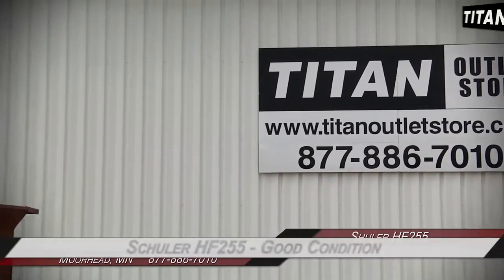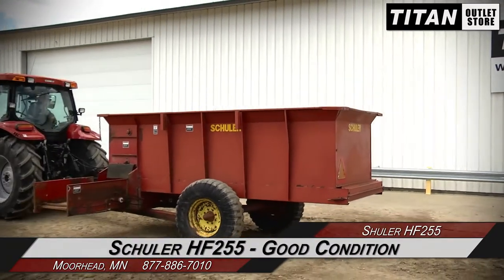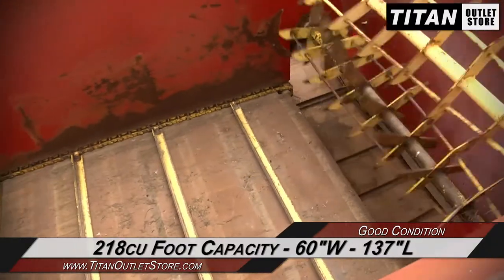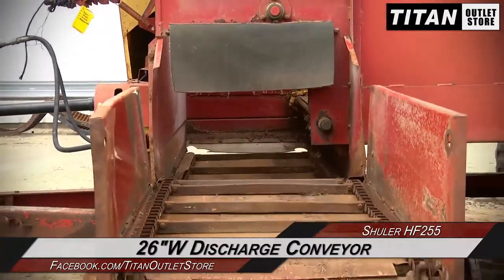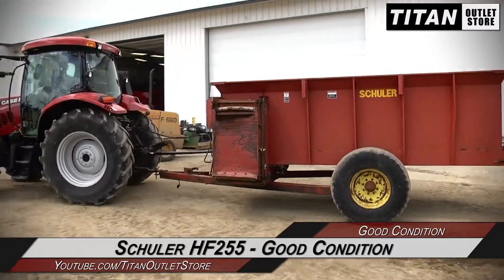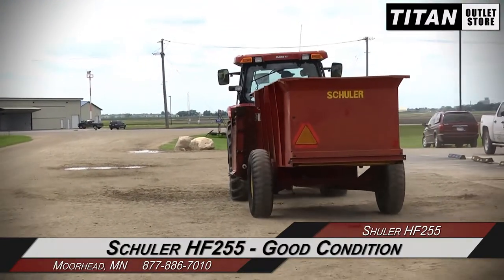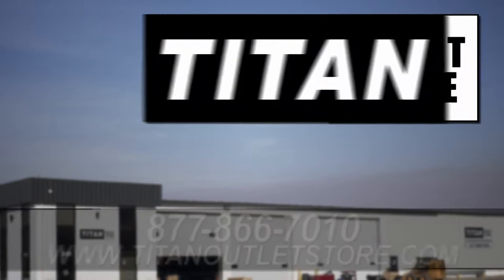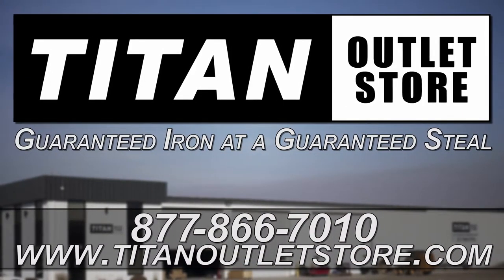Schuler HF255 GRINDER - 540 pto, LH Discharge, 12' Long Feed Cart Sold on ELS!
For Sale Used Schuler HF255 GRINDER - 540 pto, LH Discharge, 12' Long Feed Cart SOLD serial# HF255H0294193 stock# 1553558
3841.00 USD
• Used SCHULER HF255 Feed Cart, 218 CU FT, 60 INCH BOX WIDTH, 137 INCH INSIDE BOX LENGTH, 26 INCH WIDE DISCHRGE CONVEYOR, LEFT HAND DELIVERY, 540 PTO DRIVE, 100% Money Back Guarantee*, All 7 years or Newer 5000 hours covered by 500 hour/12 Months $500 Deductible Full Power Train Warranty*, Titan Outlet Store - A Division of Titan Machinery -- 90 + Locations to Serve YOU!, *Some Restrictions apply, please call or , The Titan Outlet Store Team, Post YOUR FREE Equipment Classifieds at TitanOutletStore.com Click on CLASSIFIEDS, Join us on Facebook, See All Our Videos on YouTube, Follow Us on Twitter, Features/attachments info may have errors and/or omissions so please confirm.
• Stock #: 1553558
• Category: For Sale
• Status: SOLD
• Class: Used
• Available: Immediately
• Notes: Used SCHULER HF255 Feed Cart, 218 CU FT, 60 INCH BOX WIDTH, 137 INCH INSIDE BOX LENGTH, 26 INCH WIDE DISCHRGE CONVEYOR, LEFT HAND DELIVERY, 540 PTO DRIVE, 100% Money Back Guarantee*, All 7 years or Newer 5000 hours covered by 500 hour/12 Months $500 Deductible Full Power Train Warranty*, Titan Outlet Store - A Division of Titan Machinery -- 90 + Locations to Serve YOU!, *Some Restrictions apply, please call or , The Titan Outlet Store Team, Post YOUR FREE Equipment Classifieds at TitanOutletStore.com Click on CLASSIFIEDS, Join us on Facebook, See All Our Videos on YouTube, Follow Us on Twitter, Features/attachments info may have errors and/or omissions so please confirm
• Make: Schuler
• Model: HF255 GRINDER - 540 pto, LH Discharge, 12'' Long
• Serial#: HF255H0294193
• Overall Condition: Good
• Price: 3841 USD Call Call